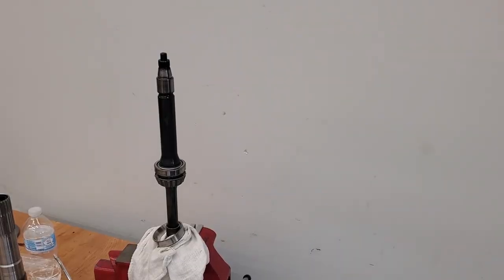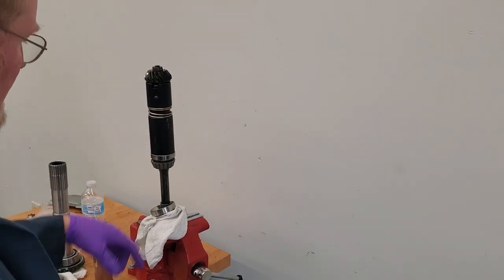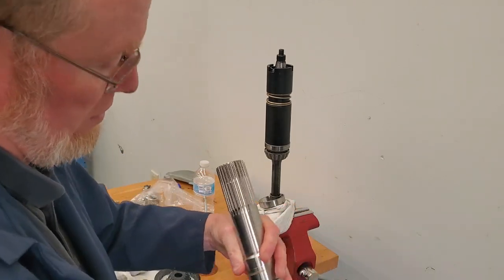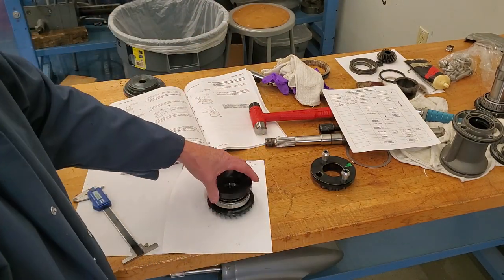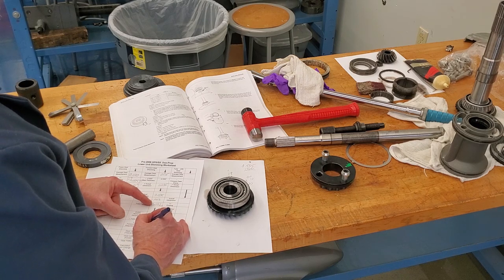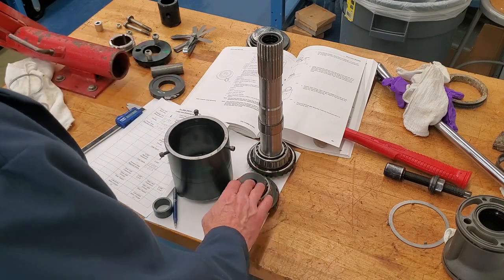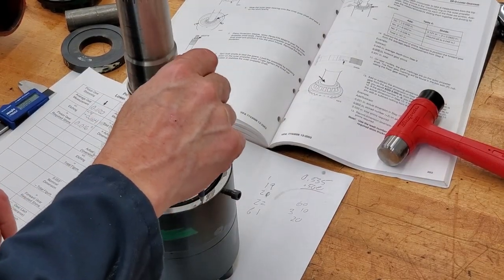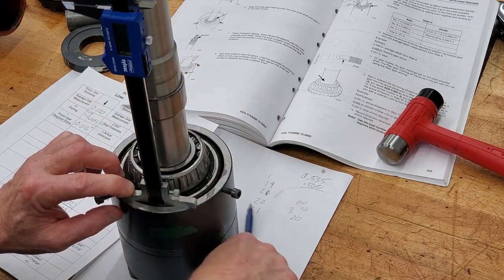Volvo Penta DPS Lower Unit Rebuilding Part 2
This is the 2nd video on Volvo Penta DPS rebuilding  procedures.
In this video I cover how to measure the Forward, Aft (tube) and pinion gears. With these measurements I am ready to begin re-assembly and measuring gear lash and pattern in the upcoming 3d and final video.